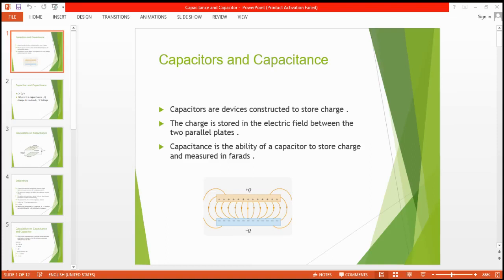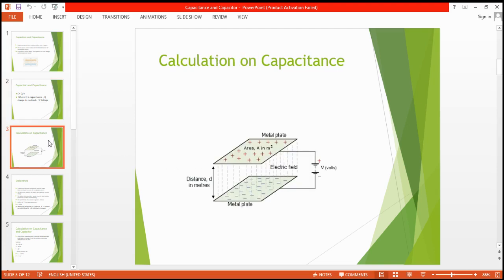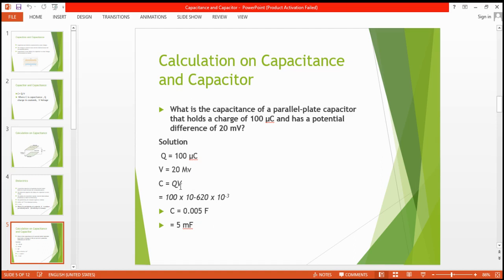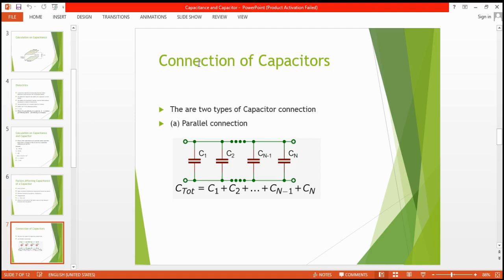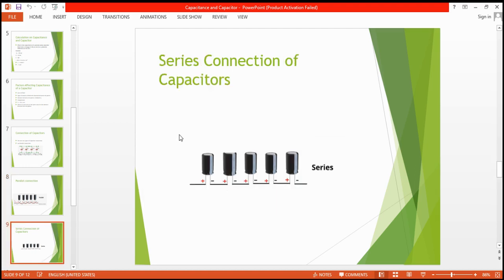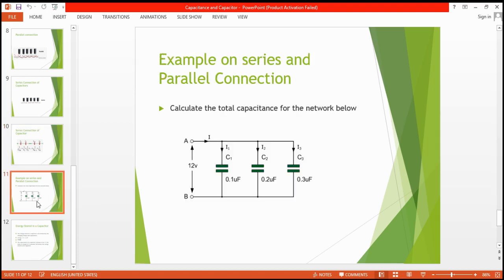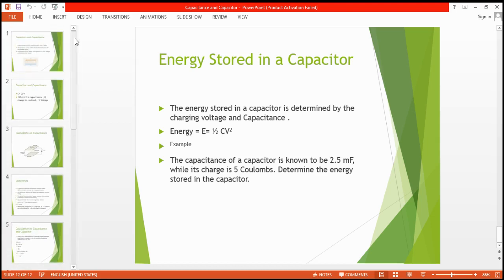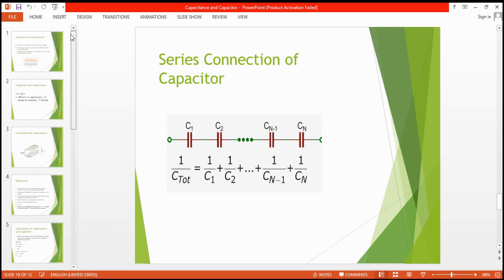Capacitors and Capacitance Study 1